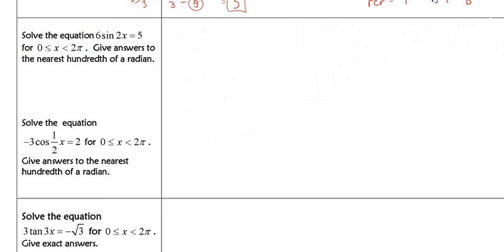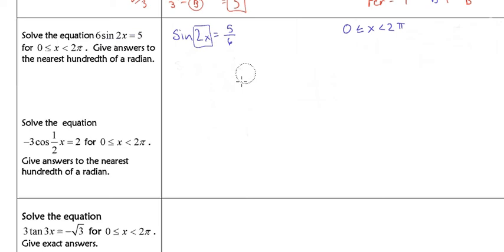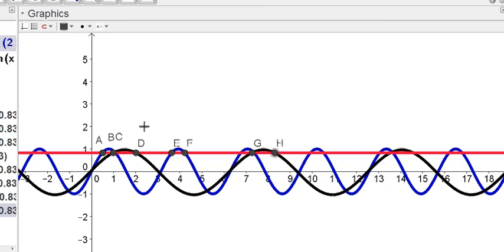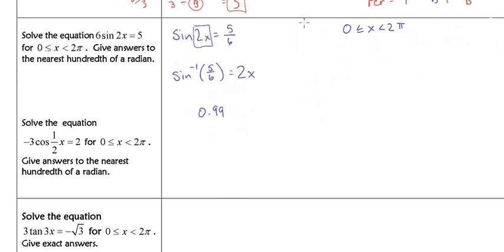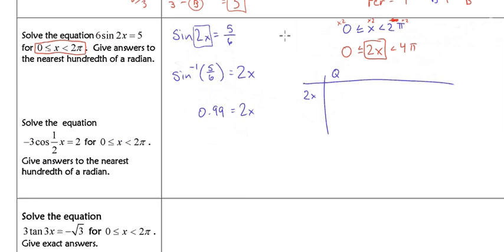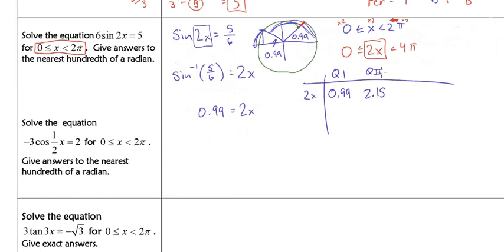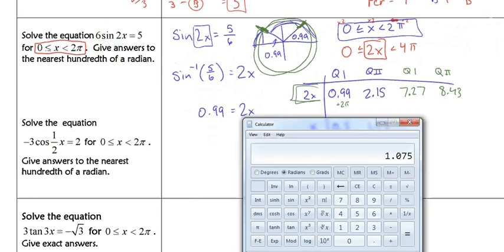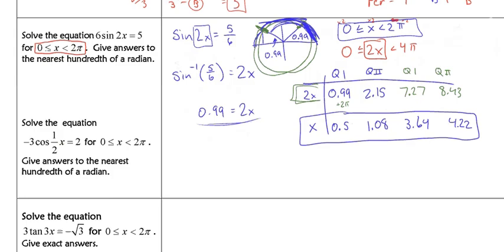8.2, part 5.1